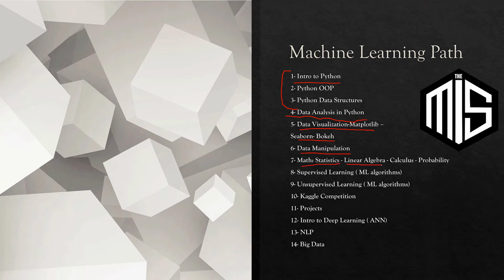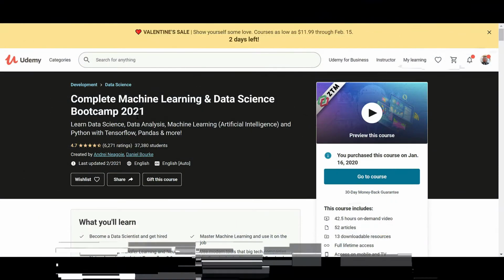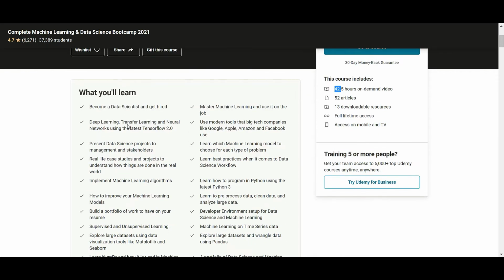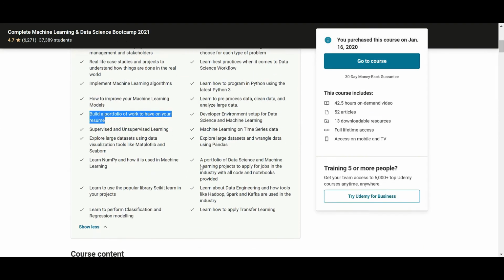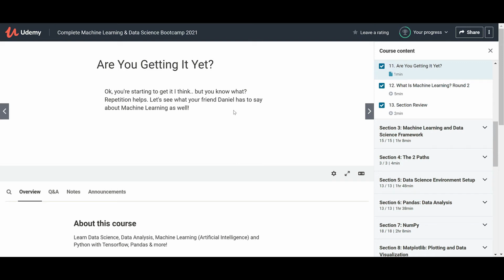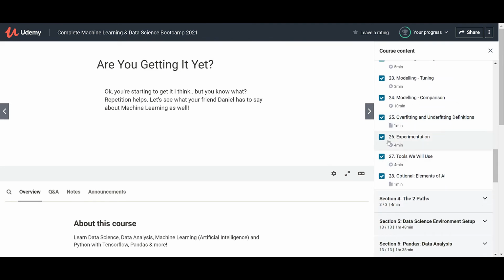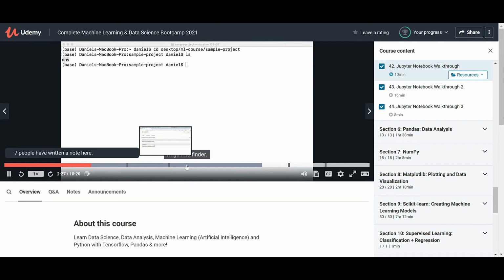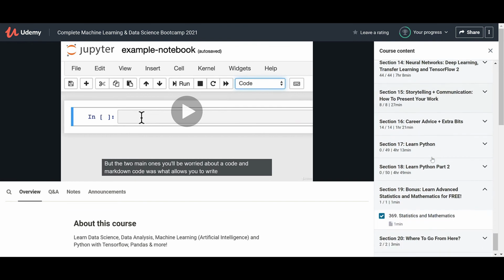🎥Udemy-Complete ML & Data Science Bootcamp 2021-Review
💻 Review of Complete ML & Data Science Bootcamp 2021-Review
Hello Everyone! ✋
In this video, I will be reviewing the Complete ML & Data Science Bootcamp 2021 by Andrei Neagoie and Daniel Bourke Course from Udemy
✨✨✨✨ YOU CAN ENROLL IN THE COURSE FROM HERE ✨✨✨✨

1-Udemy -Machine Learning from A to Z By Kriil
2-Udemy -Data Science and Machine Learning in R by Jose Portilla
3-Udemy -Data Science and Machine Learning in Python by Jose Portilla
4-Udemy-Complete Machine Learning and Data Science: Zero to Mastery-Andrei Neagoie
5- Udemy-The Data Science Course 2020: Complete Data Science Bootcamp (365 Careers)

Themisblog
🤙(Arabic) Telegram:
🛒كوبونات خصم
Use this Code : KCZ591
2- كوبون هنجرستيشن🍔🍟:
3- كوبون Fashion.sa :
Use this Code: D169
4- كوبون Tatayab.com:
Use this Code: ADM20
5- كوبون ميتروبرازيل:
Use this Code: ADM6
6- كوبون علي اكسبريس:
Use this Code: 21ACC15
7- كوبون Bloomingdales :
Use this Code: ADM56
8- Bath and Body Works
Code: acNTT
10-OUNASS
Code: APP10
11- Mothercare
Code: ACONLINE
17- ADIDAS
Code: ACONLINE
18- TOMMY HILFIGER
Code: ACONLINE
19- FACES
Code: FACES10
20- WEST ELM
Code: CA01
21- My Protein.com